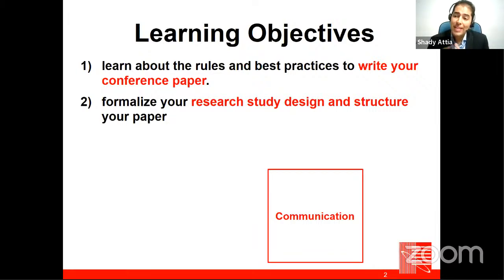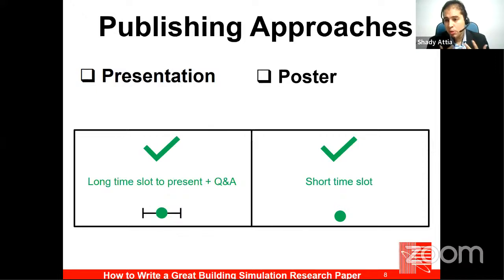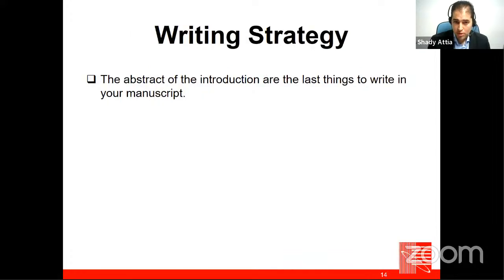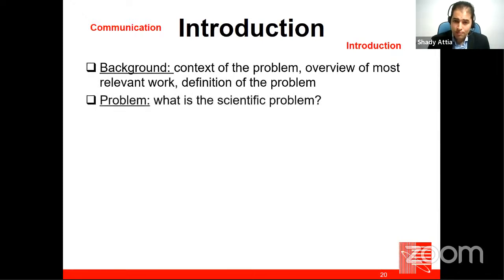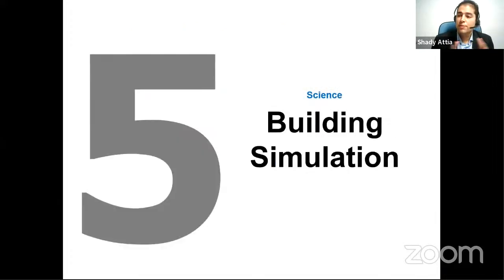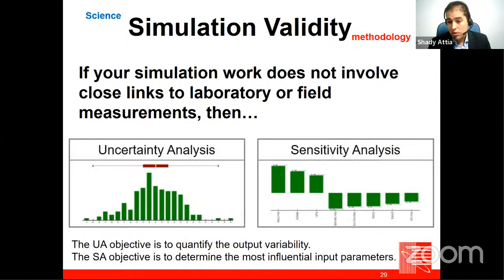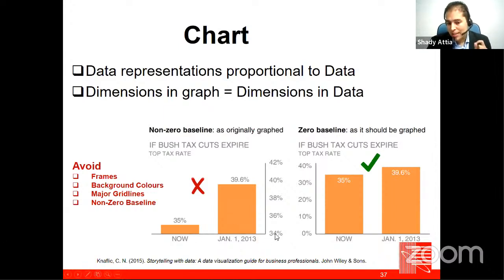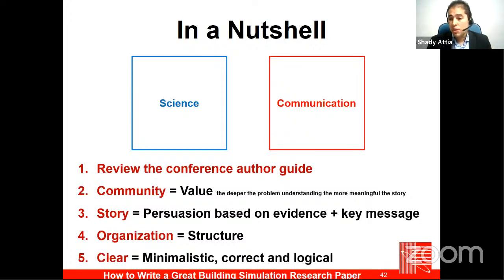How to Write a Great Building Simulation Research Paper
Building performance simulation addresses key aspects of the United Nations sustainable development goals. This suggests that building and urban simulation scientists should communicate their research effectively with readers both from within and outside of the scientific community. Therefore, in this presentation, we will be clarifying the principle conventions for writing a scientific conference paper. We propose a top-down approach to writing that begins with structuring the article into sections. Each section should, in turn, be structured in and of itself so that readers can: (i) comprehend the scientific context; (ii) grasp the research questions addressed; (iii) verify methods and results, and (iv) understand the significance of the results. Following the recommendations outlined in the presentation, we seek to make writing easier, more efficient and enable building simulation scientists to communicate their research effectively with a wide audience.